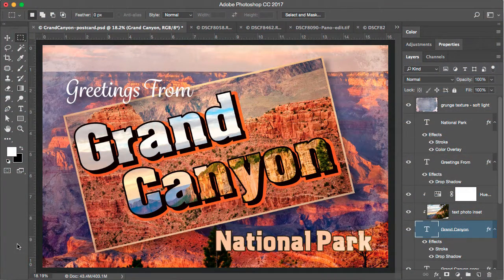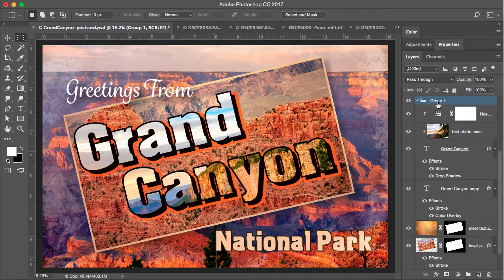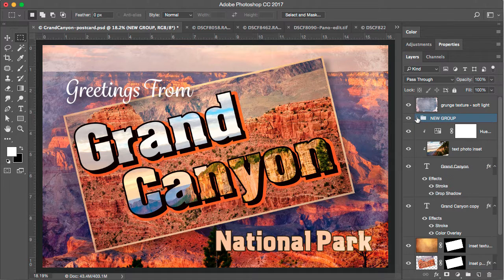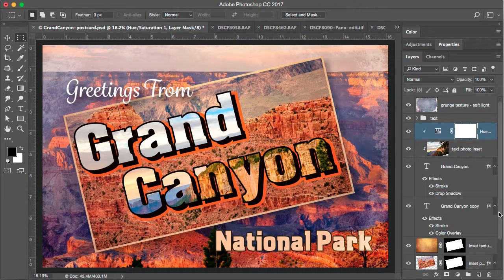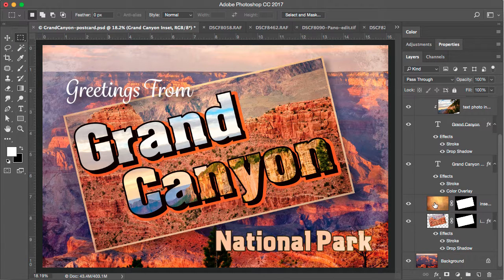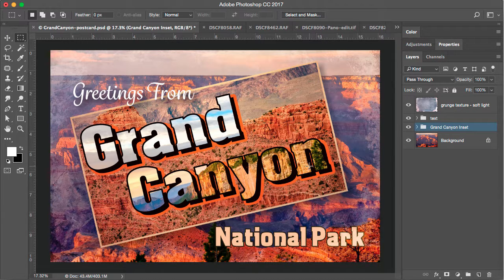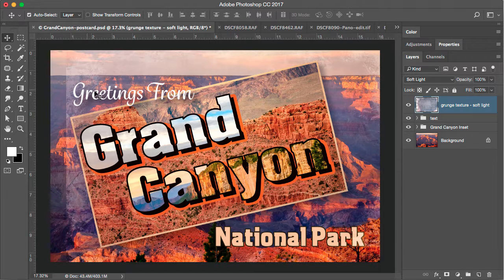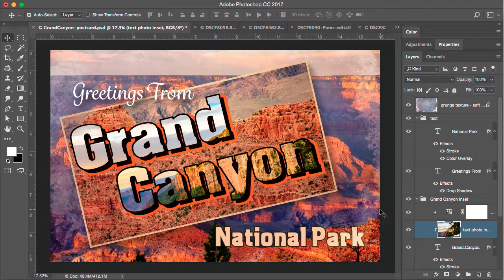Photoshop Layer Groups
Organize your Photoshop documents with layer groups. Everything you need to know including, how and why to create groups. The tutorial finishes with tips on how to easily find and move content after it has been grouped.

Table of Contents:

03:13 - Group Selected Layer Content
04:42 - Nested Layer Groups
05:53 - Auto Select layers or groups